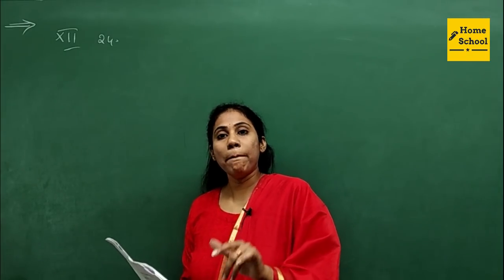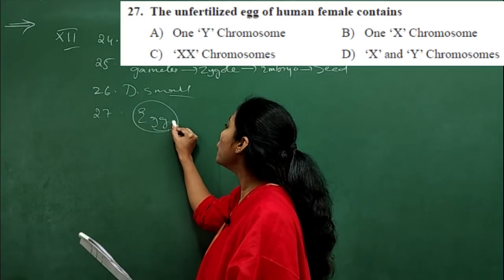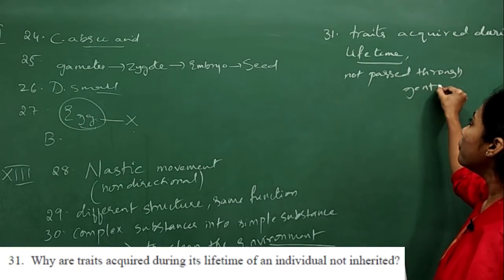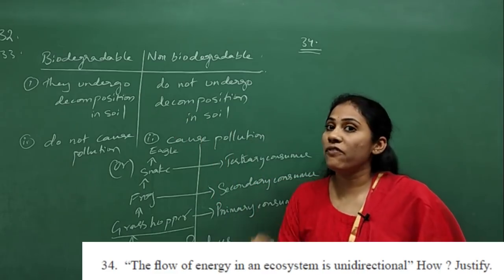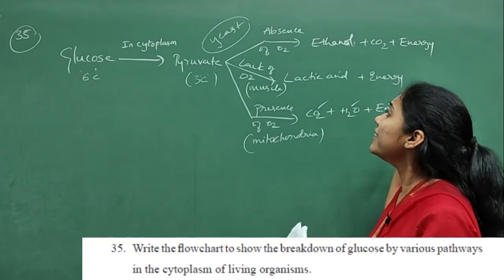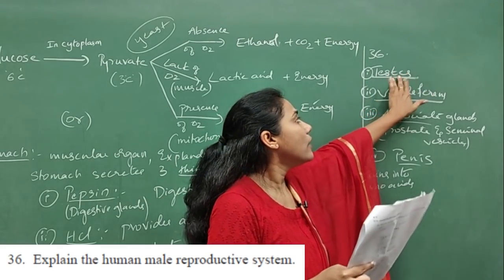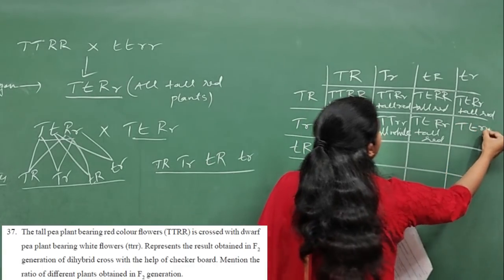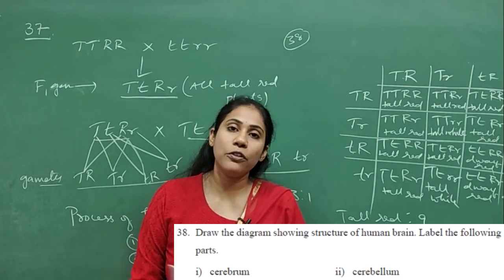SSLC Model Paper Biology | Class 10 Science| 2021-22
In this video Nalini Madam solved Karnataka Board Science Model Question Paper 2021-22 solved with detailed Explaination.